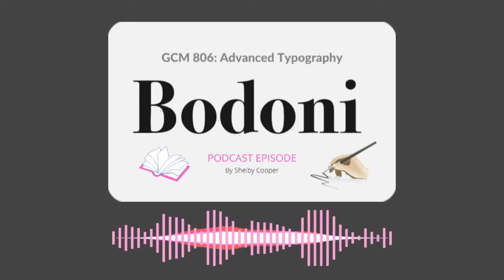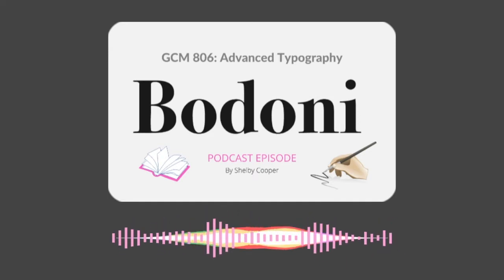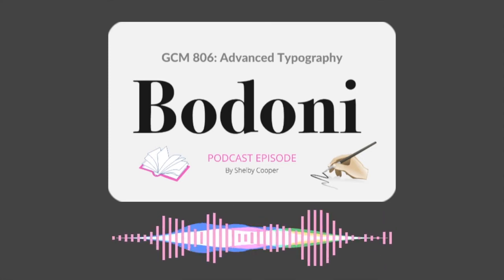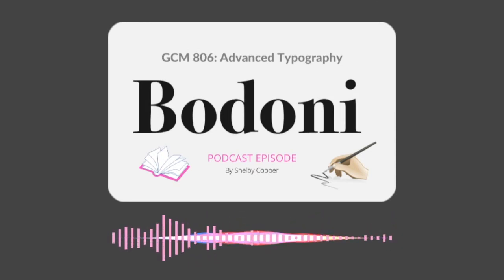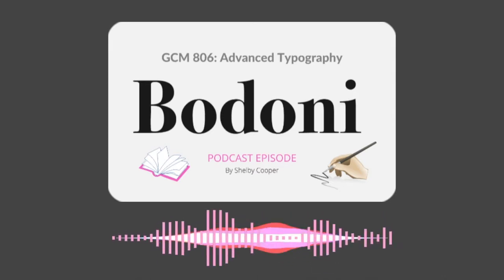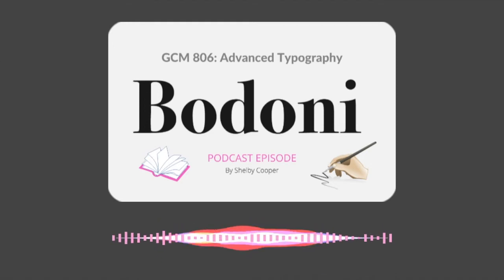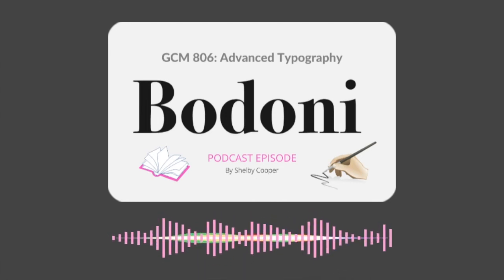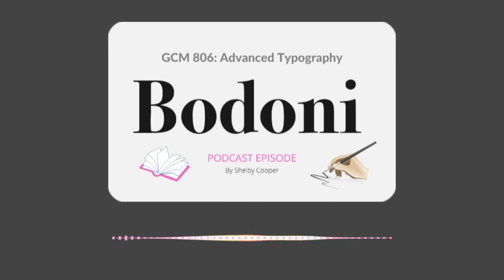An Incomplete History of Type: Bodoni | Podcast Episode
Assignment for GCM 806: Advanced Typography class.